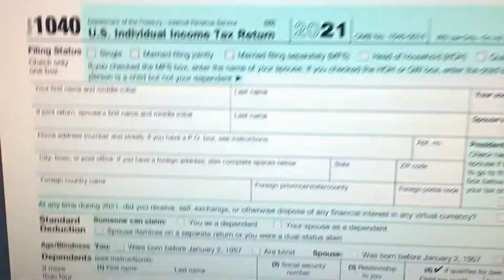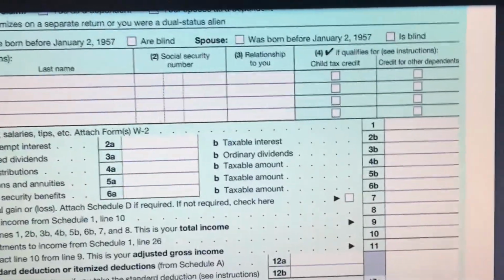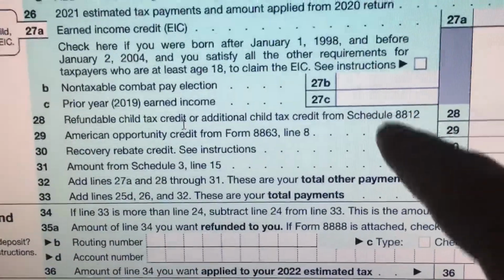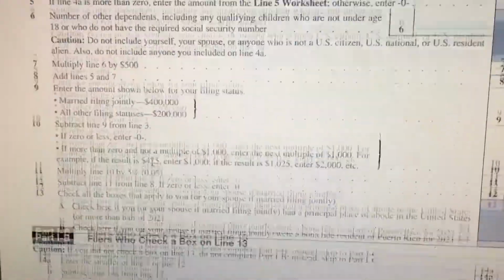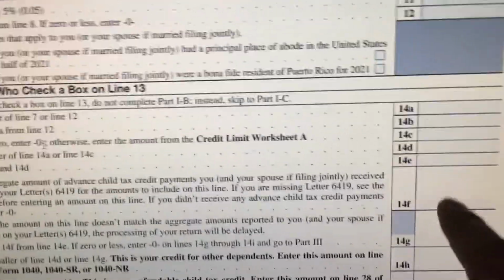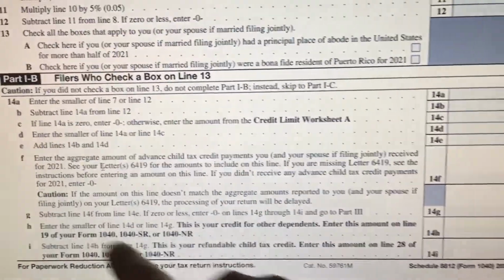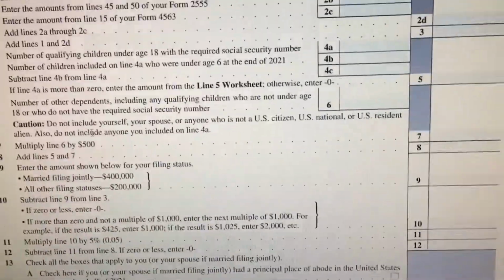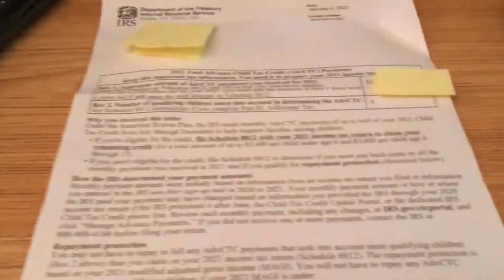Amateur: Got my Advance CTC Letter 6419. What I did with those numbers inside the boxes for 8812?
NOTE this is an amateur video. I am not a tax expert.. this is just a regular guy who tried to do his taxes.

It's TAX 2021.  This is a short video I made about  how I used the letter 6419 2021 Total Advance Child Tax Credit (Adv CTC) Payments.

There have been quite a few articles about how we need to keep this letter because it has information we need to complete our tax return.  Especially it's used in Tax Form 8812.

In this video, I showed the following:
1.  I showed what letter 6419 looks like.  There are just 2 boxes
     Box 1 is the advanced payment amount
     Box 2 is the number of qualified dependents

2.  Next I showed the 1040 form... and what lines you may need to complete:
    Probably you might use:
    LINE 28:  Refundable child tax credit or additional child tax credit from Schedule 8812

    If your dependants are other (see dependents section at beginning of 1040), then you might instead fill in.
    LINE 19: Nonrefundable child tax credit or credit for other dependents from Schedule 8812

3.  Finally, I show form 8812.  In it, per letter 6419, you will need to enter the advanced payment amount into lines 14f or 15e.
     On line 13a or 13b.. if you checked you lived in United states, then you fill out Part 1b because you lived in united states most of the time.  Enter the amount into 14f.

BUT

    If 13a or 13b of form 8812 is unchecked.  This means you lived most of your time outside of United States.  You will enter your advanced payment amount into line 15e of form 8812.

EASY PEASY HUH!?